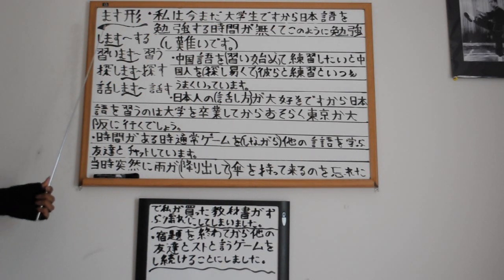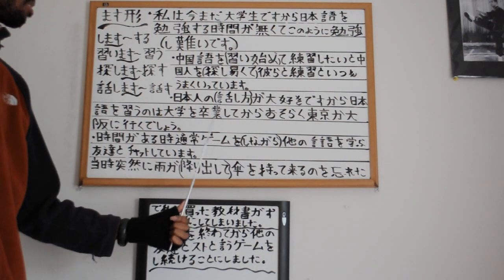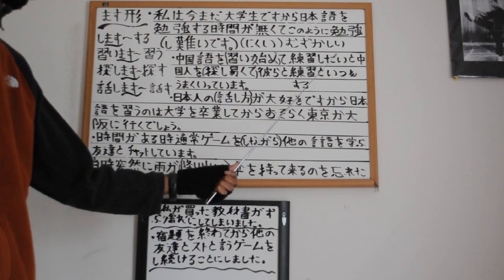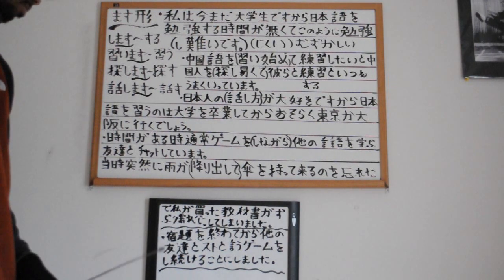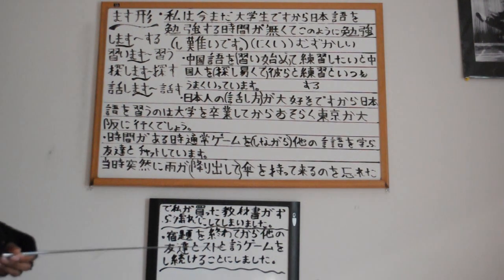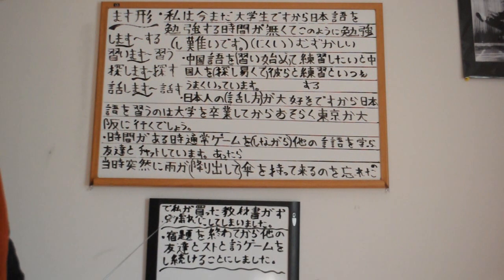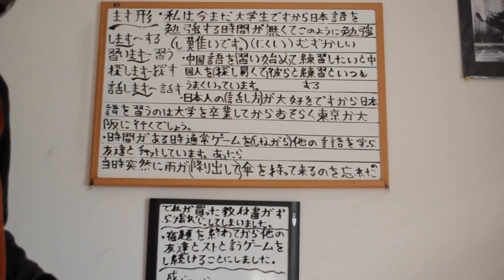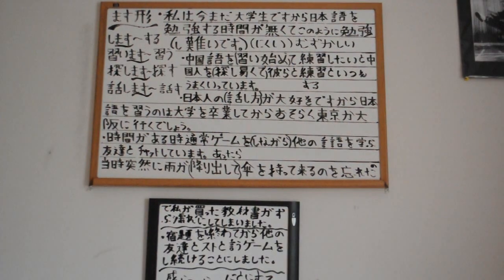Japanese (Masu) Update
The masu form